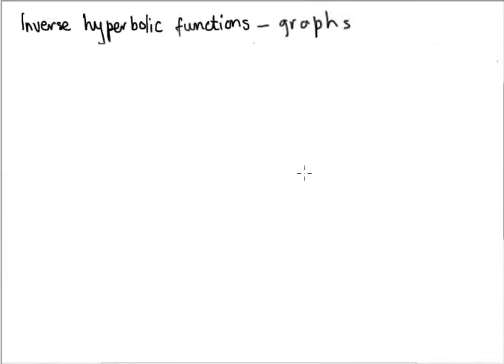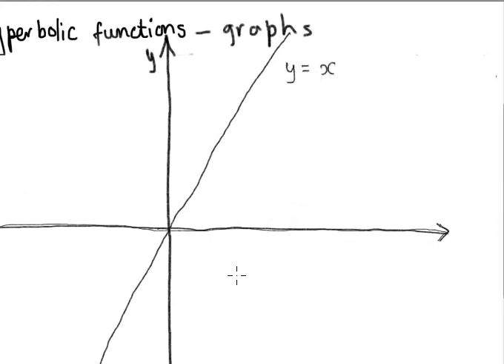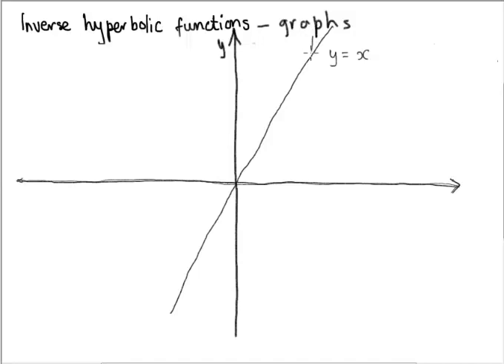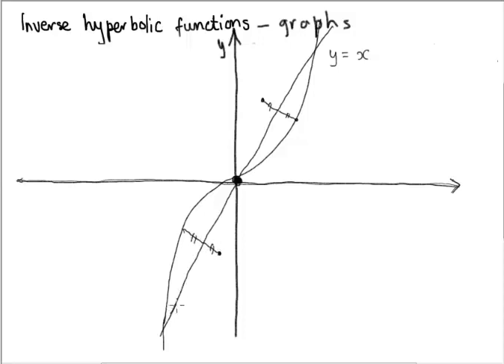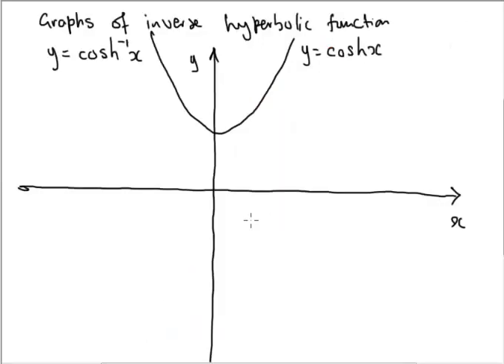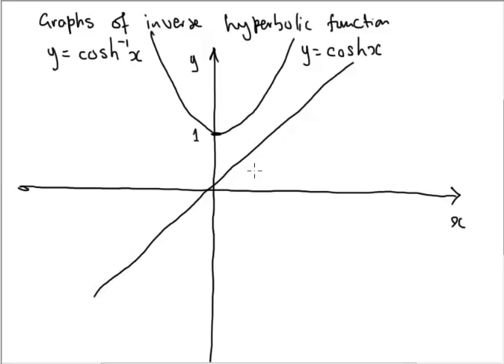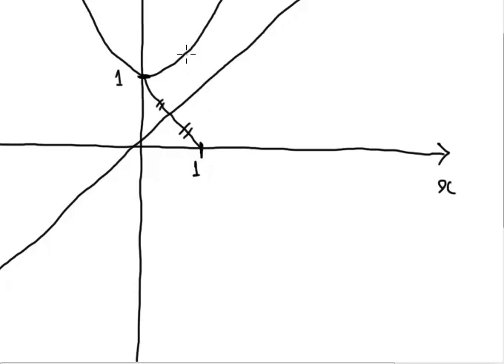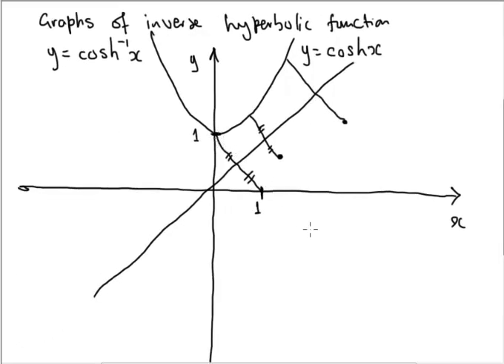MAT171T 2013 1 E3Lecture 7 1